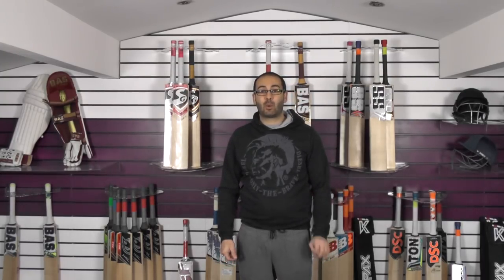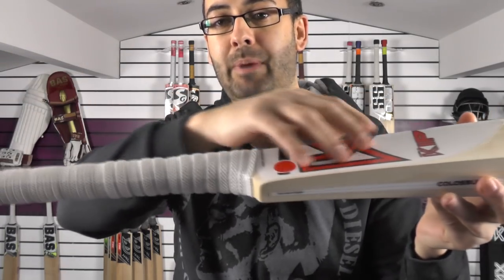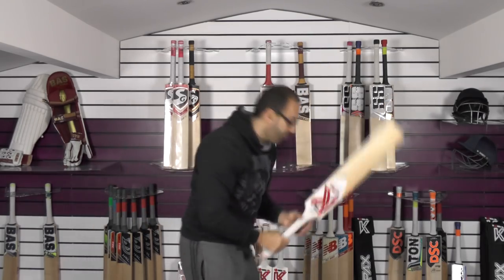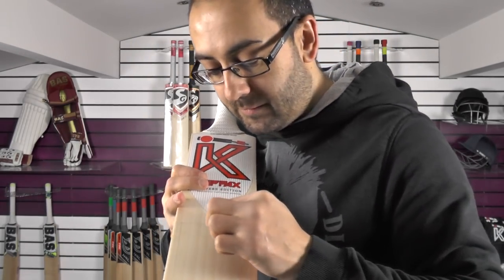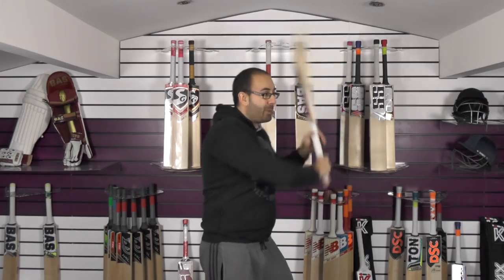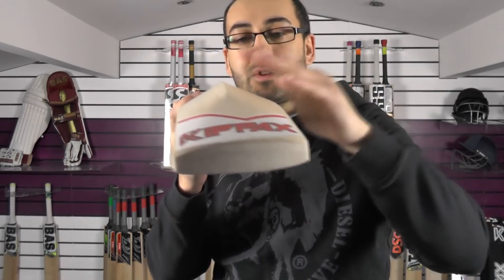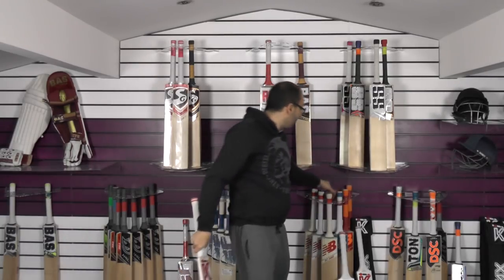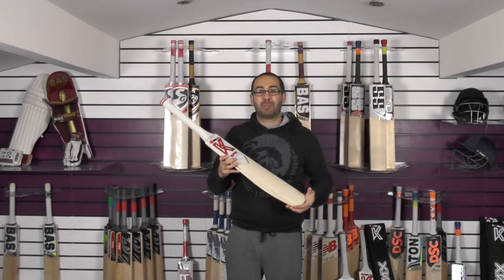KIPPAX PLAYERS EDITION GENIUS RED LABELLED CRICKET BATS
Hi guys it is Hanif from eclipse all sports. I just wanted to bring you a quick video review of the new Kippax cricket bats. Please click the link below to purchase from our website.